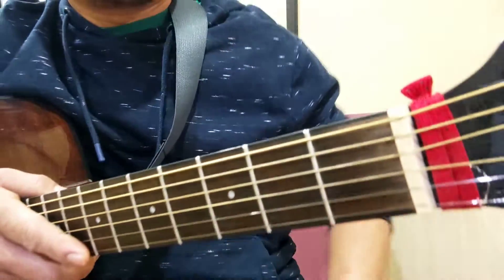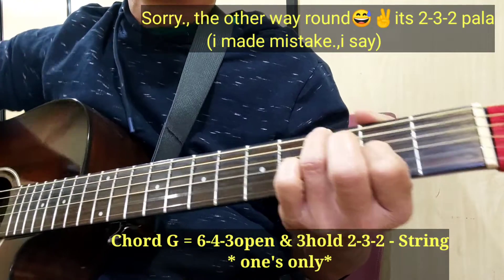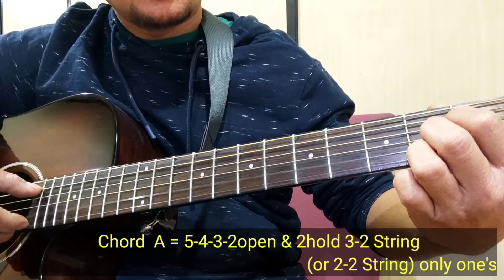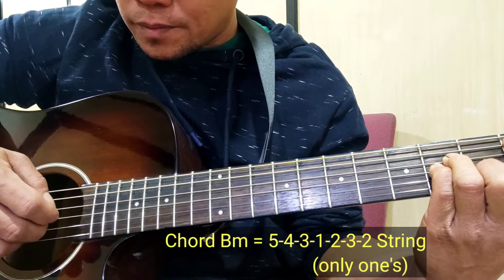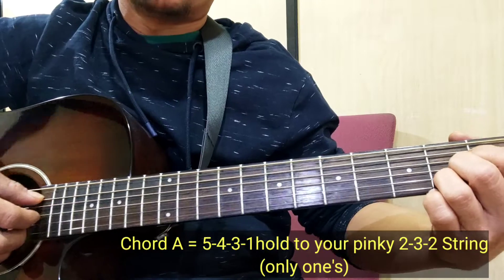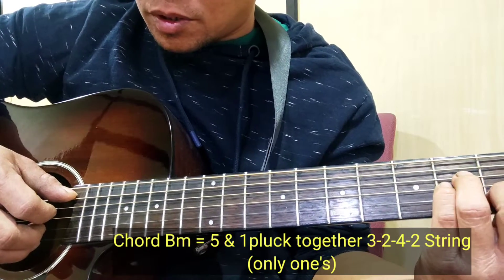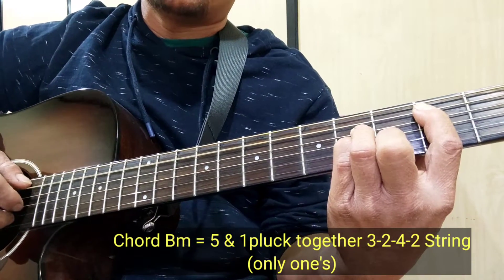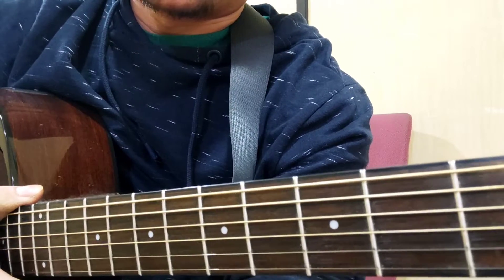Plucking/FingerExercise 3 Chords Only For Beginners